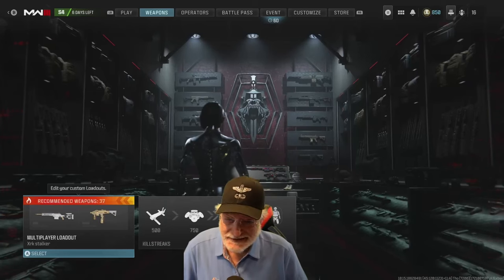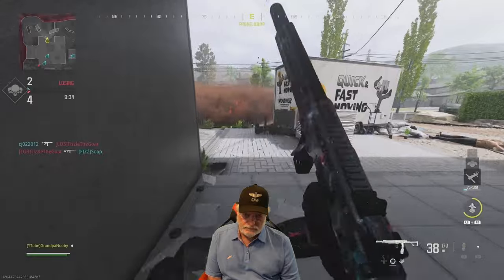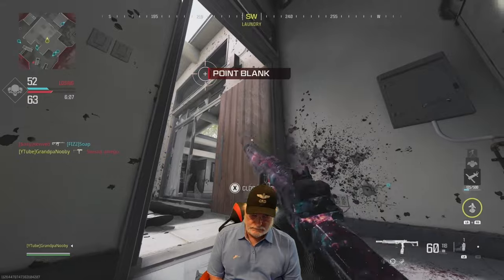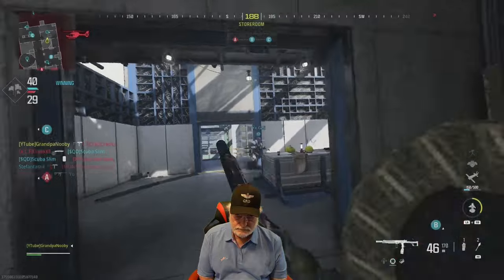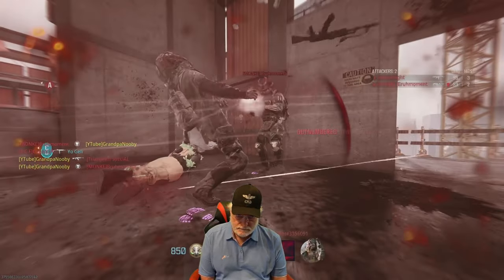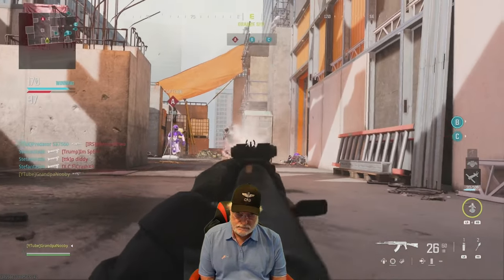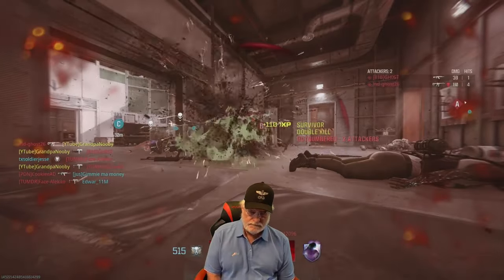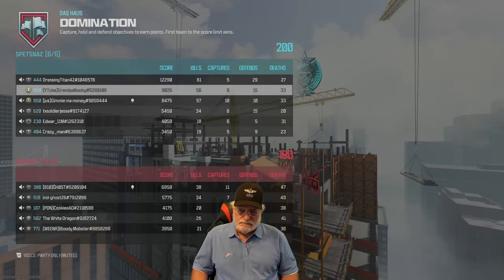Season 4, Week 8 Chals: Strats & Quick Completion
A Fast Ride To Get Them All Completed